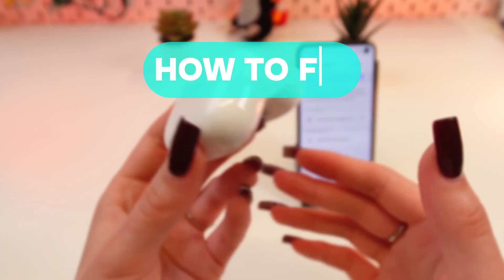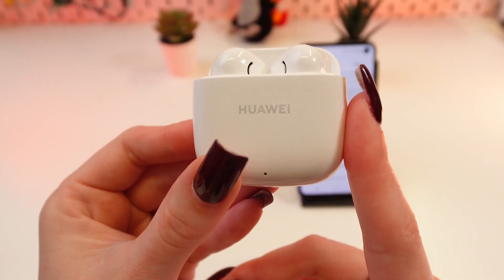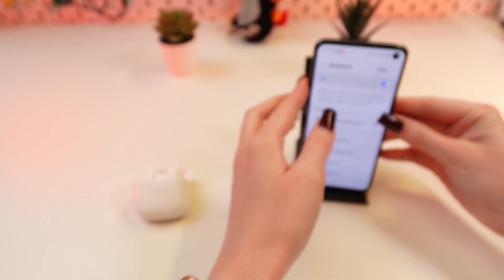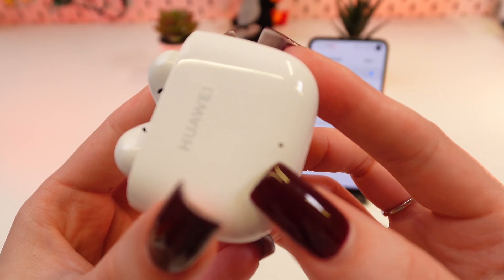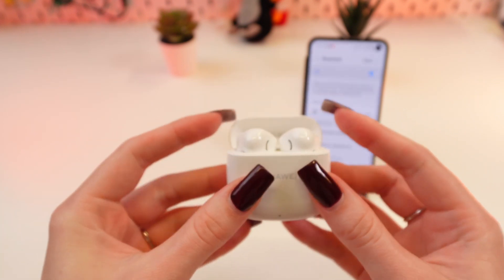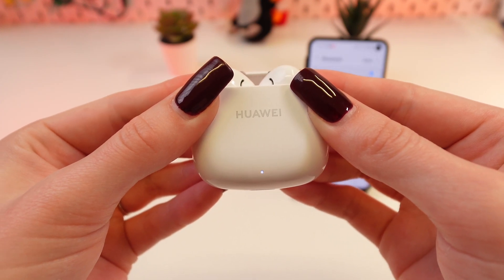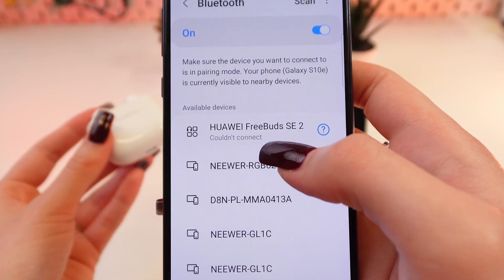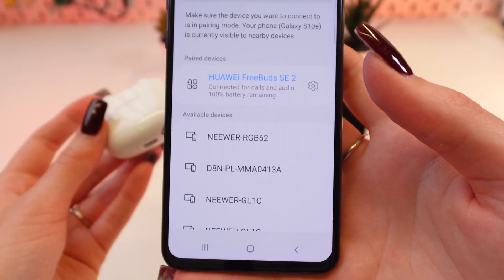How to Fix Huawei FreeBuds SE 2 Not Connecting: Quick Troubleshooting Tips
Is your Huawei FreeBuds SE 2 not connecting to your device? Don't worry, we've got you covered! This video will walk you through easy-to-follow steps to fix common connection issues with your FreeBuds SE 2. Learn how to troubleshoot Bluetooth problems, reset your earbuds, and restore your connection in no time. Get back to enjoying your favorite music and calls!